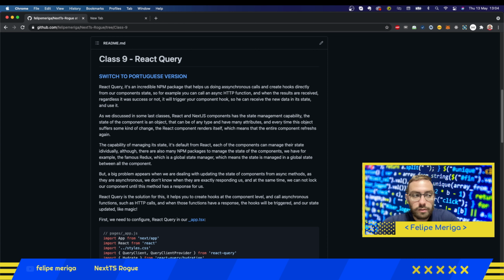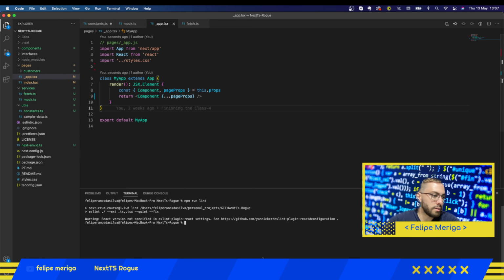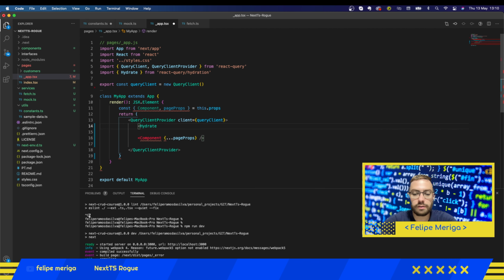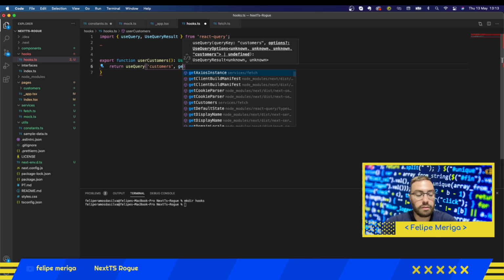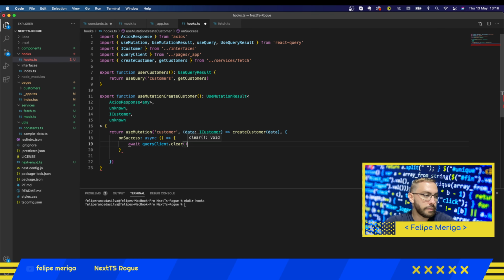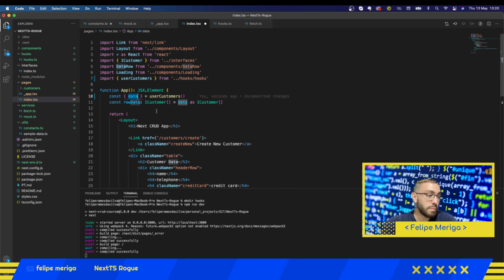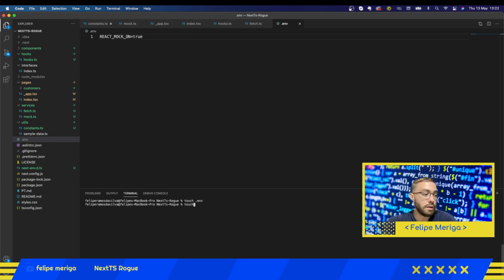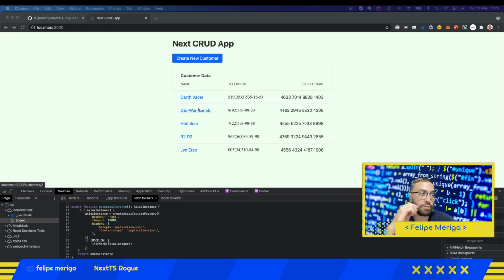NextTS Course - Class 9 - React Query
--- CLASS 9